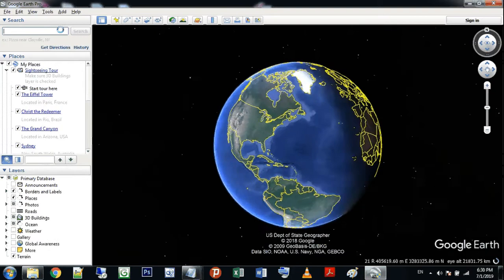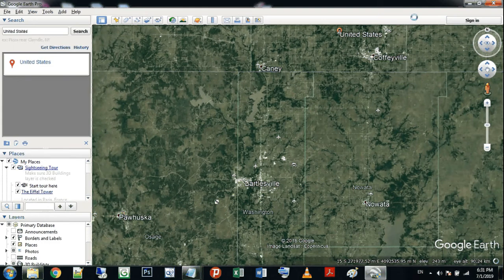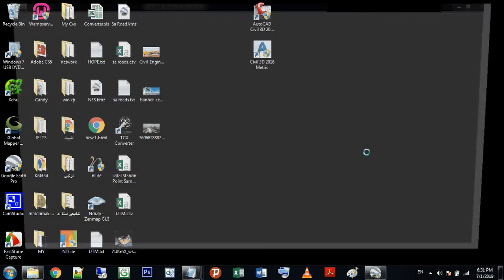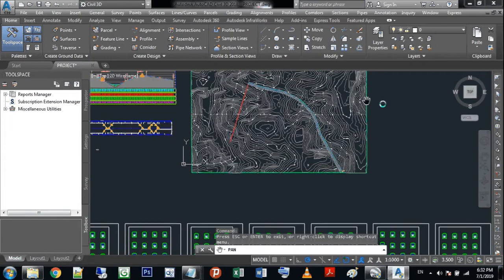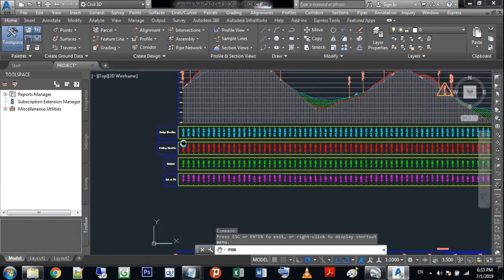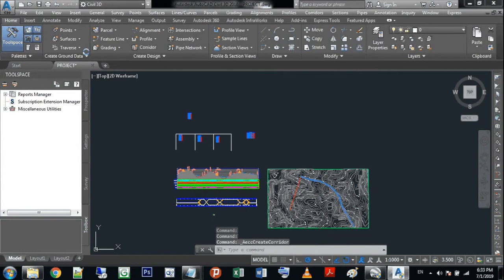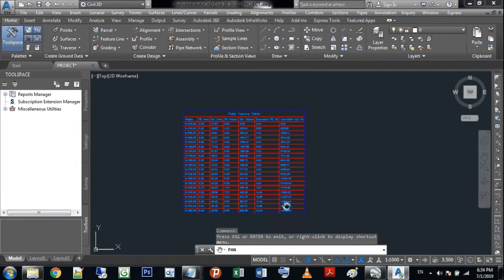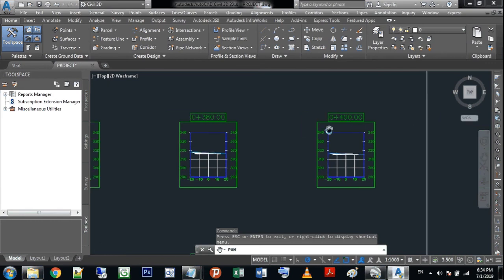Introduction2: Outline of the course